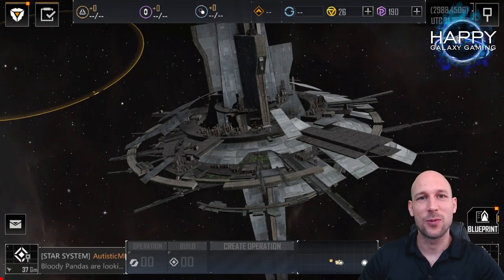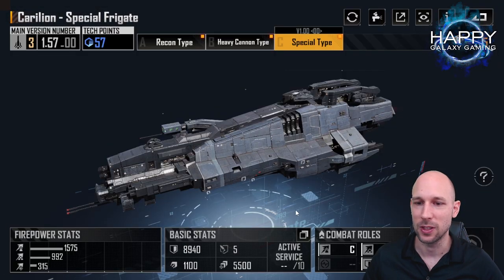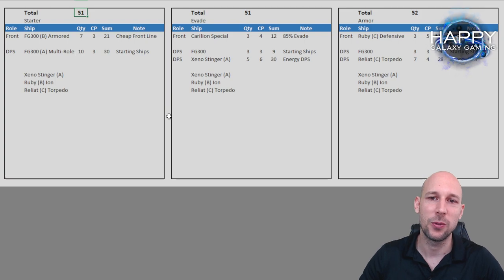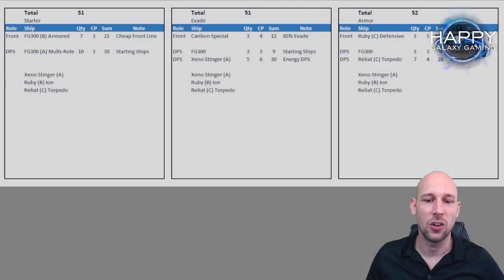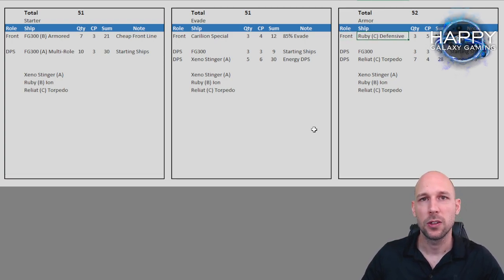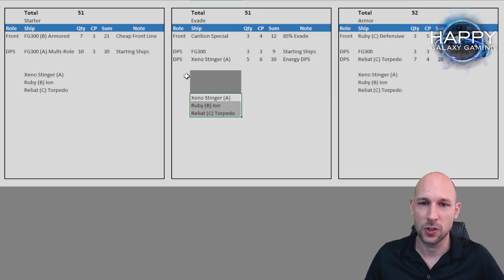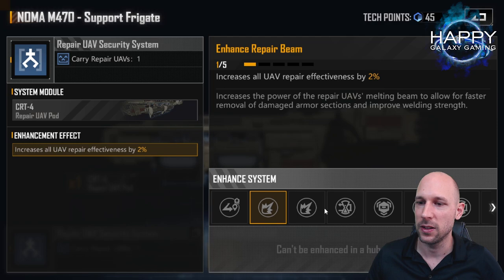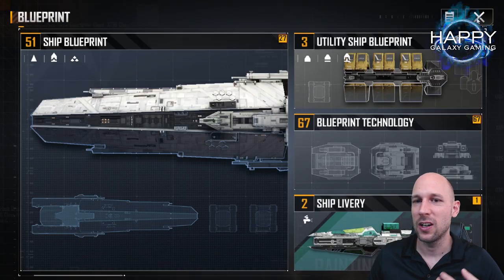Infinite Lagrange - Win Battles Using This Early Game Fleets - Beginner to Veteran Options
Infinite Lagrange

0:00 Intro
0:42 Frigs Options Overview
4:35 Starter Fleet Setup
8:12 Carilion with DPS Formation
11:42 Ruby Armor Tank - Explaining DPS Option
14:30 NOMA M470 - Repair God Early On
16:00 Fleet Grow Later On
18:50 Reviewing Other DPS Options